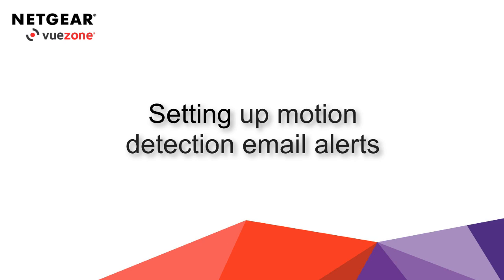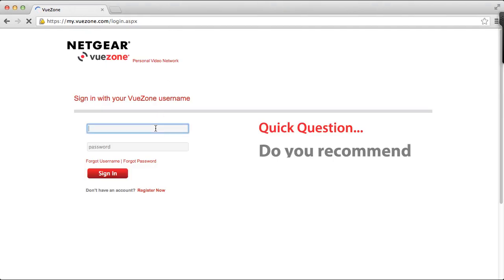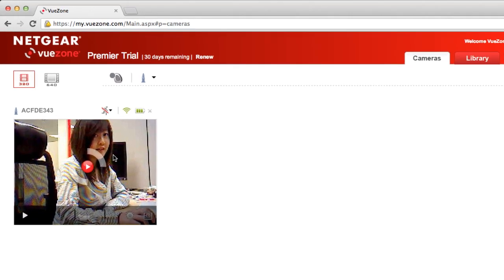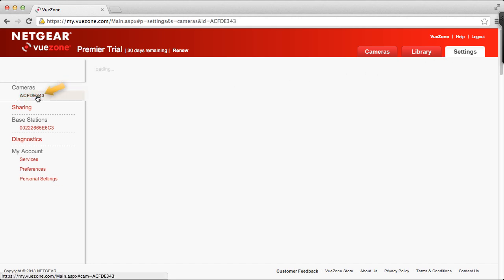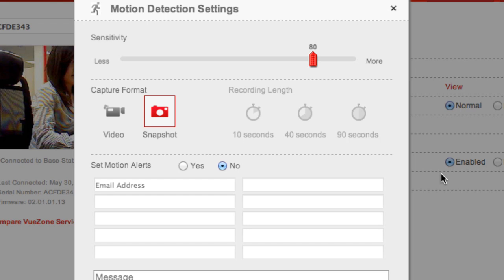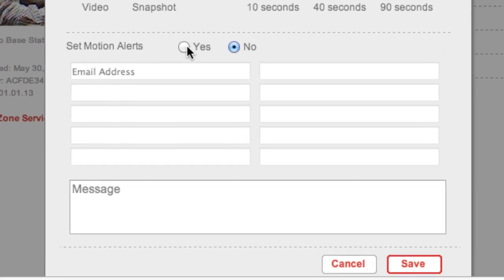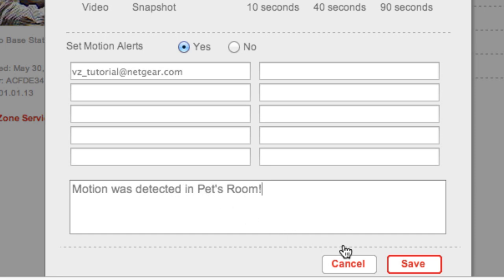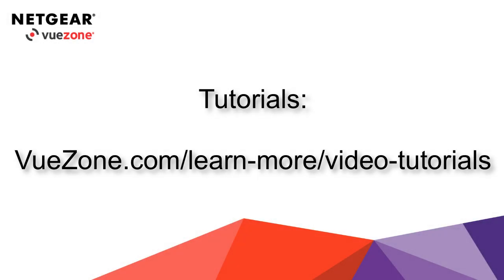NETGEAR VueZone Motion Detection Camera - How to Set Up Email Alerts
In this tutorial, we will explain how to set up motion detection email alerts.